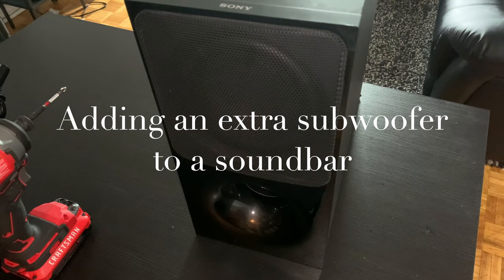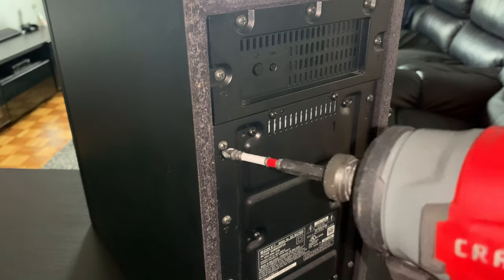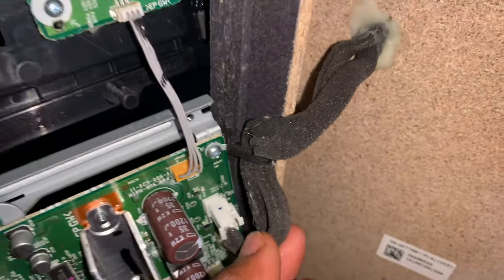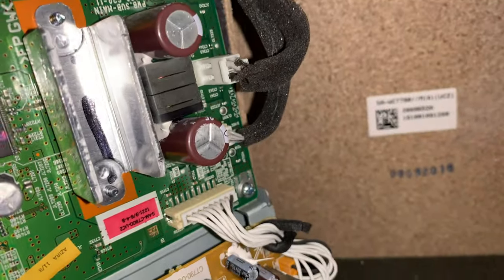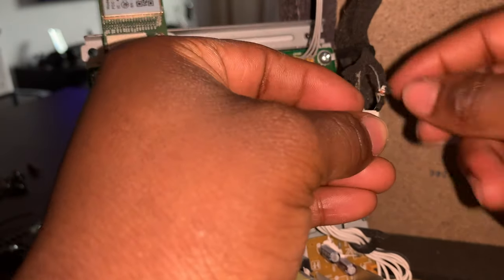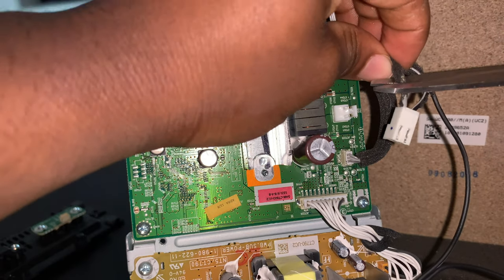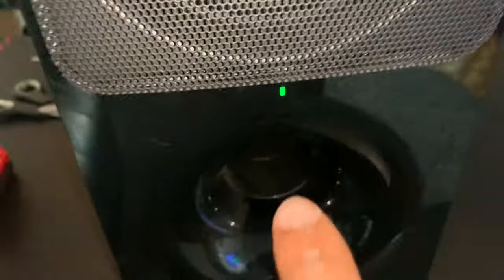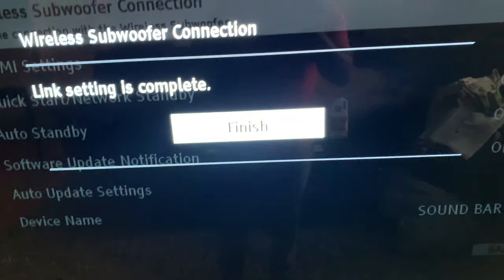Adding an extra subwoofer to a soundbar wireless subwoofer - DIY | David Yeb Vlogs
Hello, this video was requested by a lot of people.
Here is a DIY on how to add an extra subwoofer to a soundbar subwoofer.

Music used on the video: Juicy J - One of Those Nights ft The Weekend